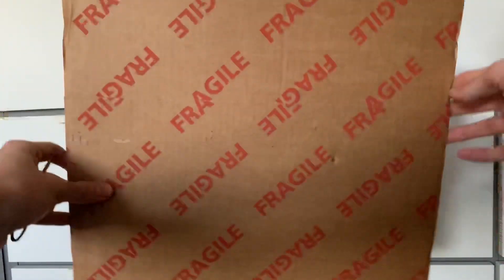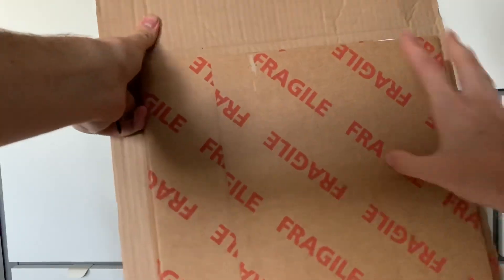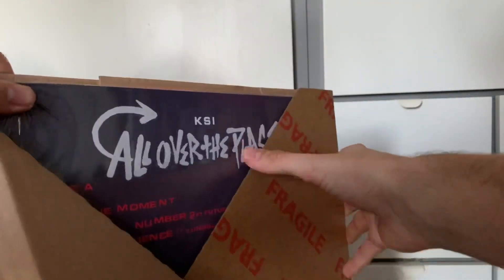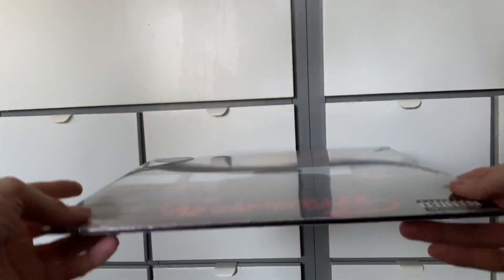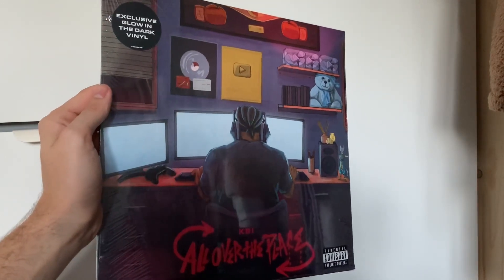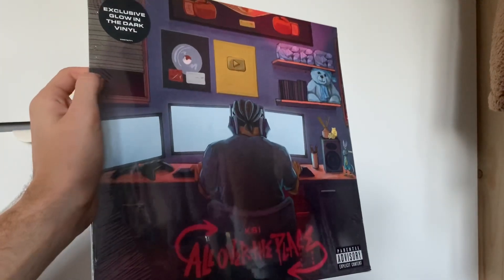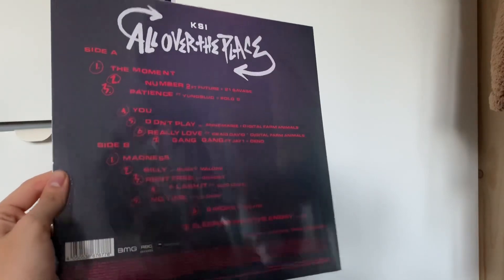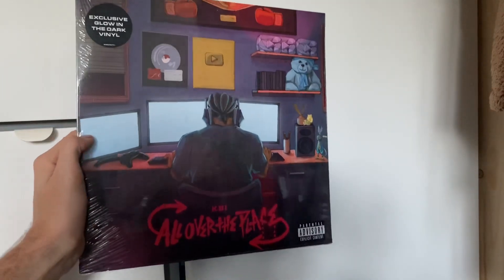KSI All Over The Place Album Exclusive Glow In The Dark Vinyl UNBOXING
Today I do an unboxing of the KSI All Over The Place Album Exclusive Glow In The Dark Vinyl

Songs on the album include:

 Side A

1. The moment

2. Number 2 FT Future + 21 Savage

3. Patience FT Yungblud + Polo G

4. You

5. Don’t play w/ Anne-Marie + digital farm animals

6. Really love ft Craig David + digital farm animals

7. Gang gang ft jay1 + deno

Side B

1. Madness

2. Silly ft Bugzy Malone

3. Rent Free ft gracey

4. Flash it ft Rico love

5. No time ft lil durk

6. Smoke ft nevve

7. Sleeping with the enemy ft s-x